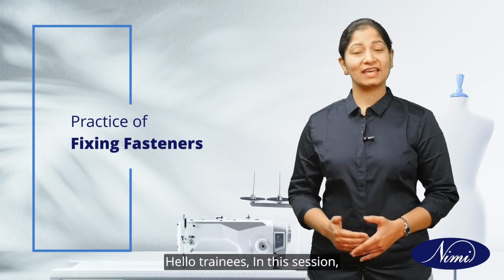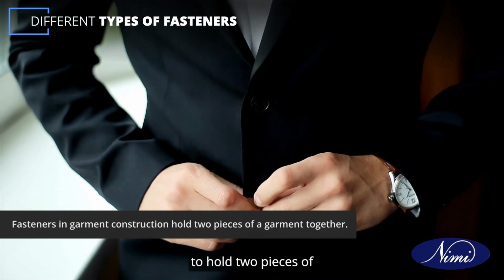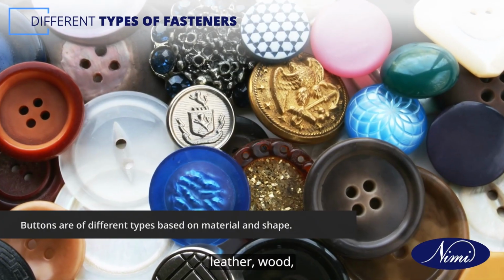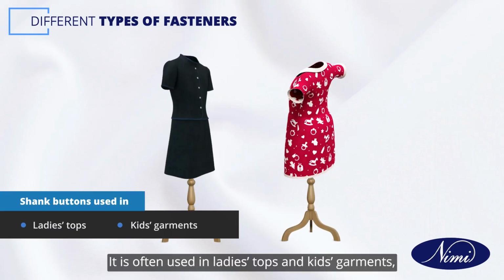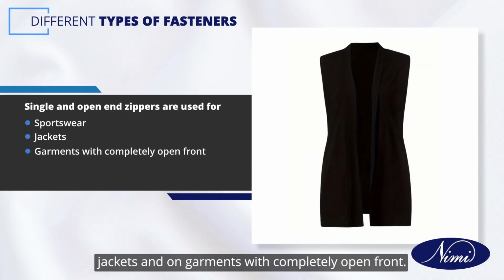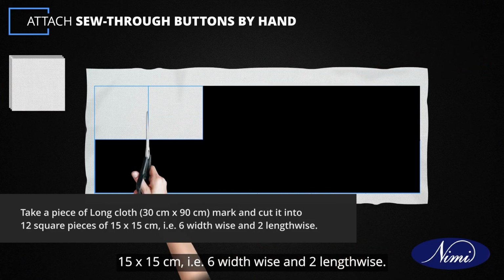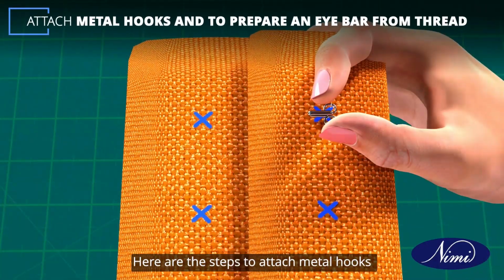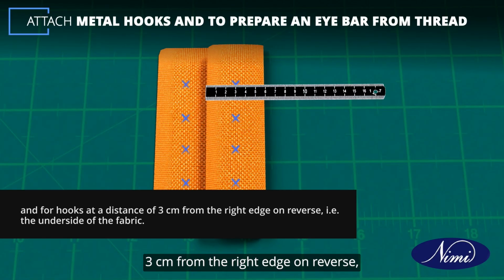Practice of fixing fasteners | NIMI | DIGITAL | ENGLISH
🔧 Practice of Fixing Fasteners – Perfect the Art of Closures in Garment Construction

Sharpen Your Construction Skills with Essential Fastener Fixing Techniques!

The National Instructional Media Institute (NIMI) – Government of India proudly presents its next hands-on training session in the expert tailoring and garment construction series: Fixing Fasteners. A precise and secure fastener is more than just functional—it completes the look and enhances the durability of every garment.

In this comprehensive module, you’ll practice and master various types of fasteners—learning how to attach them cleanly, accurately, and securely for a flawless finish.

Time Stamp
0:00 - Title & Introduction
0:06 - Objectives
0:32 - Different types of fasteners
2:56 - Attach sew - through buttons by hand
5:25 - Attach sew - through buttons and to form a shank
6:33 - Attach press studs
7:58 - Attach metal hooks and to prepare an eye from thread
9:44 -Conclusion

🎓 Who Should Join:
Ideal for tailoring students, beginner sewists, fashion design learners, and garment manufacturing professionals aiming to improve their practical understanding of garment closures and elevate their craftsmanship.

🎥 Watch Now:
Step-by-step video tutorials in ENGLISH will guide you through marking placement, aligning fasteners, machine and hand sewing techniques, and professional finishing tips.

🧵 Apply Your Skills:
Use these fastener-fixing methods on a wide range of Indian and Western garments—from saree blouses, kurta plackets, and salwar bottoms to jackets, trousers, and kids wear—ensuring both functionality and aesthetic appeal in every outfit.

Join India’s growing textile and tailoring education community. Get regular updates, tutorials, and practical guides designed to enhance your fashion technology and garment construction journey.

🌐 Access More Resources:
Explore downloadable charts, fastener application worksheets, fabric handling tips, and related modules through our free learning hub: